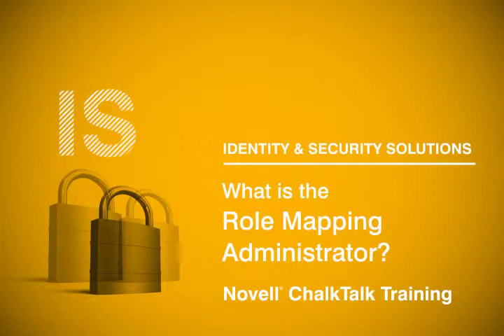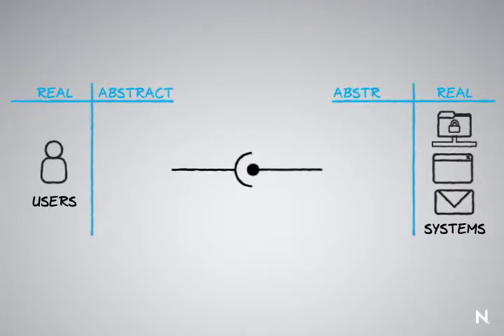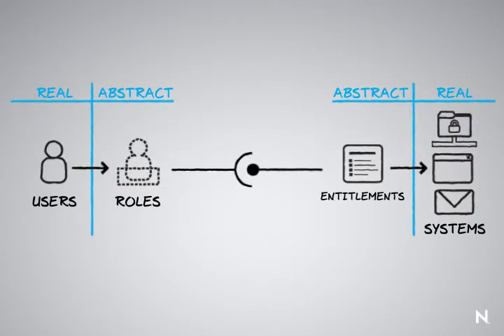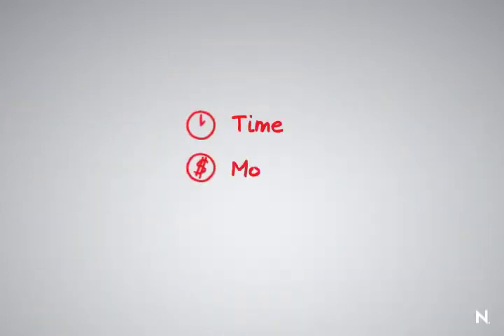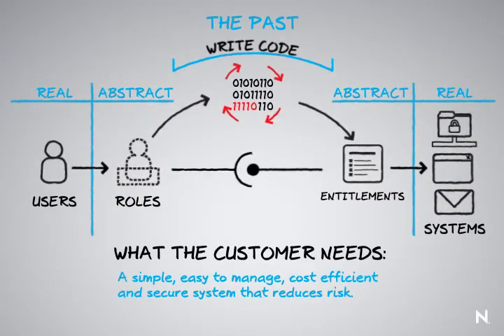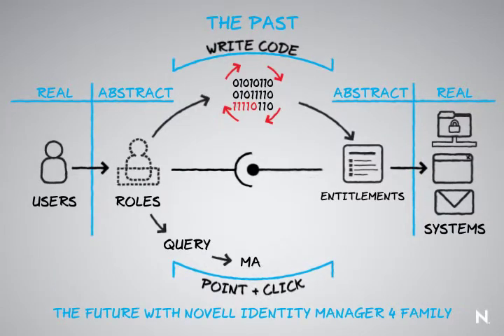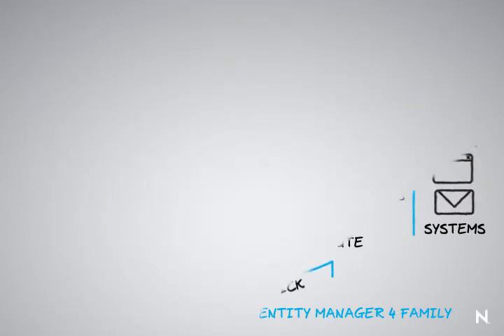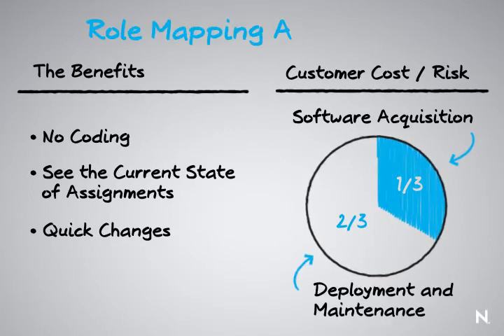ChalkTalk: What is the Role Mapping Administrator?